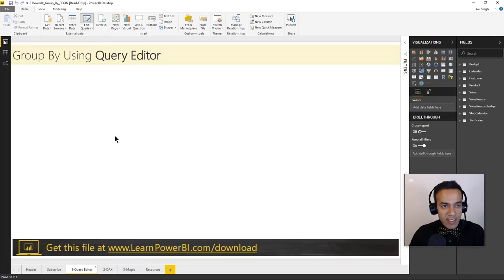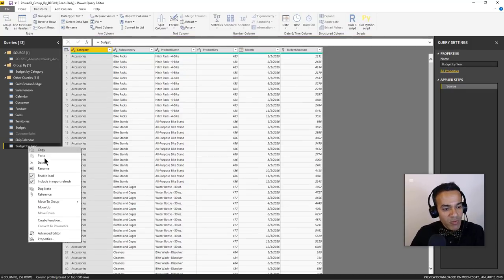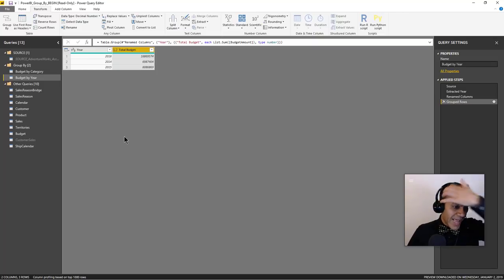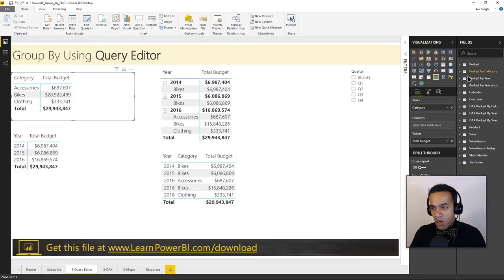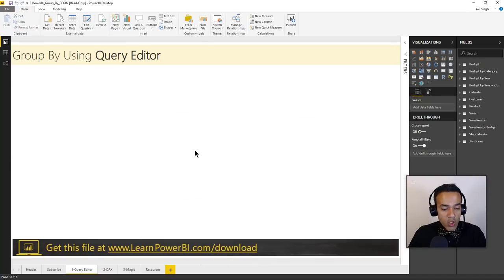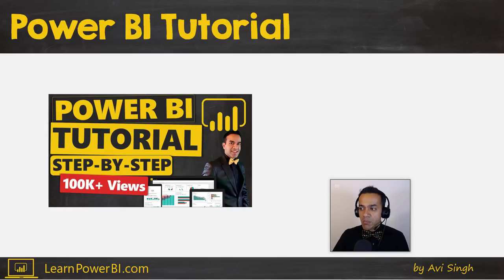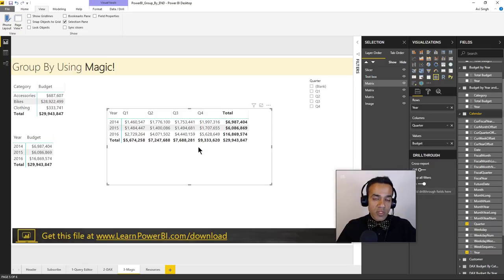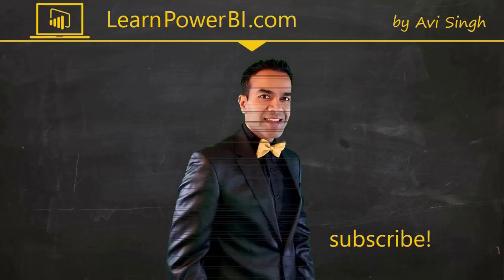Power BI Group By - Using Query Editor, DAX, and Some Magic!✨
We’ll show you how you can Group By data in Power BI using 3 easy ways.
We’d cover the 3 different ways you can use Group By to summarize your data:
• Group By Using Query Editor
• Group By Using DAX SUMMARIZECOLUMNS
• Group By Using some Power BI Magic 😊
We’d compare the 3 different ways and see which one works the best.
We’d also be sharing a Bonus Tip for using Group By in Query Editor.

⚡Power On!⚡
-Avi Singh